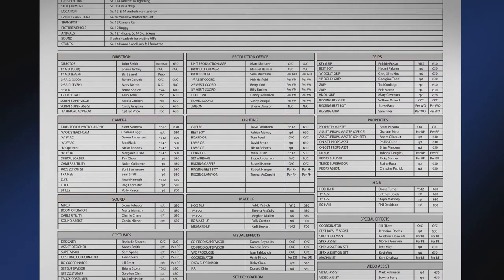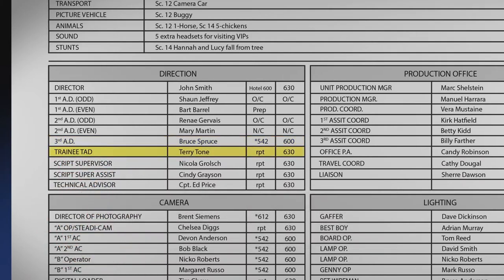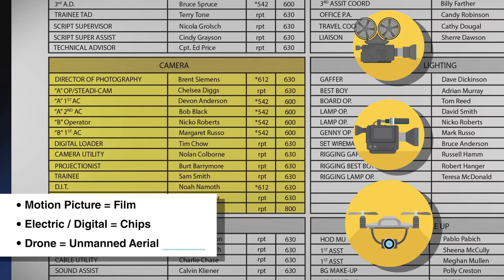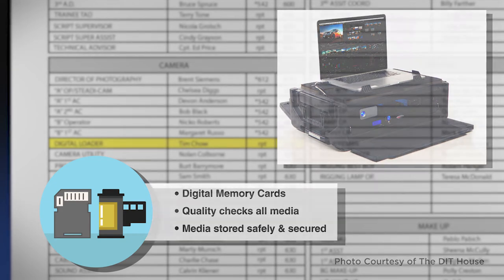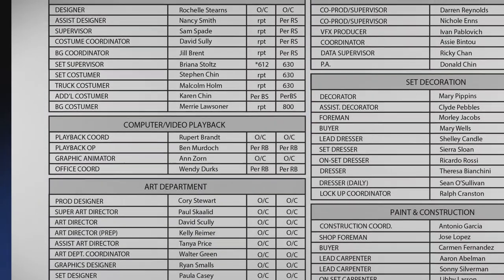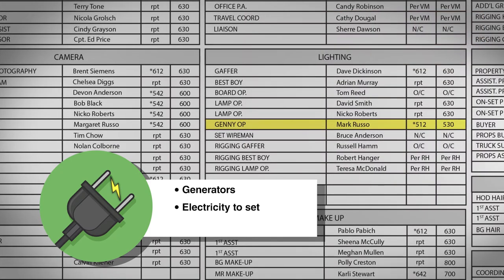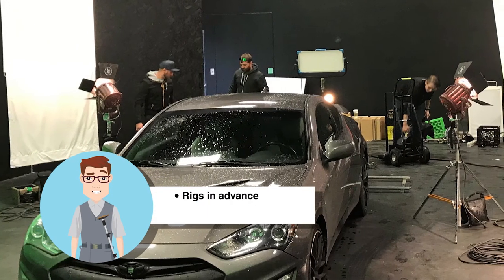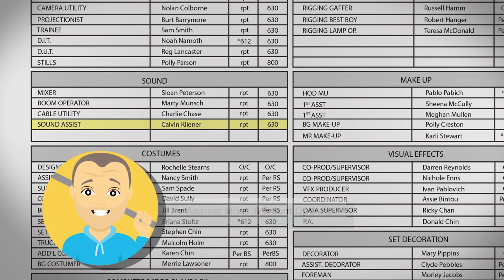Director's Team & Technical Crew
The basic essentials you need to know about the Director's Team and the Technical Crew as described on a Call Sheet for a film set.